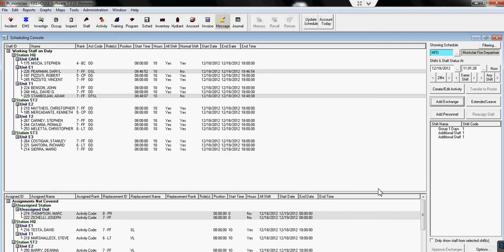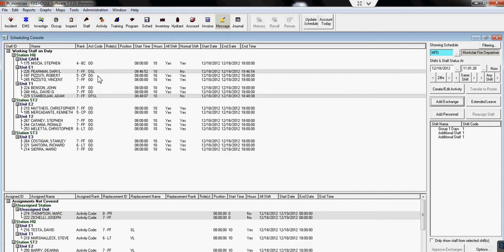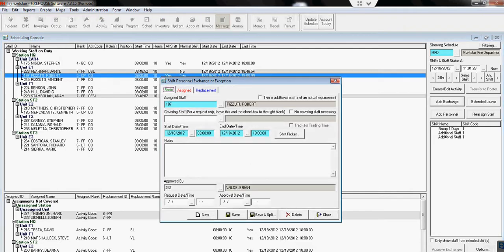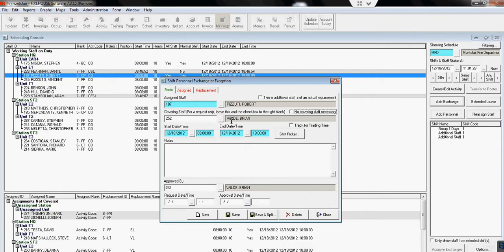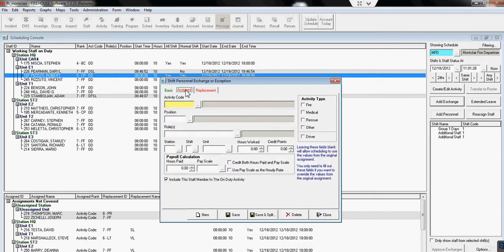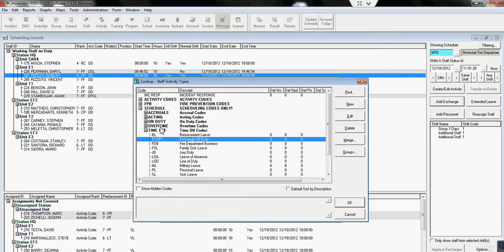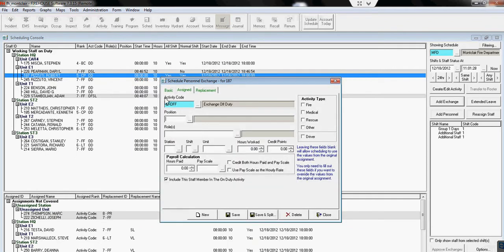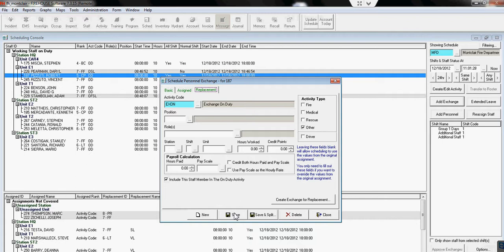Time off 2